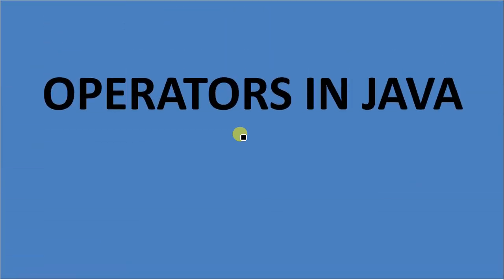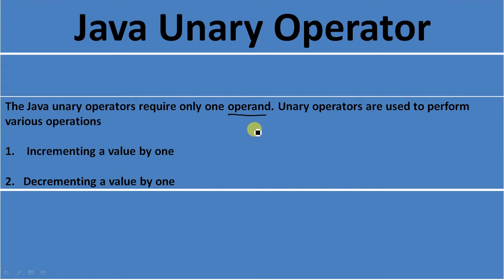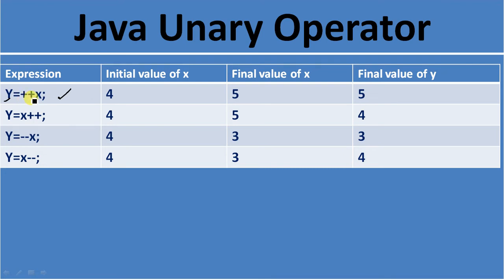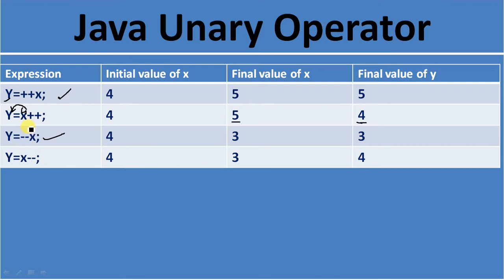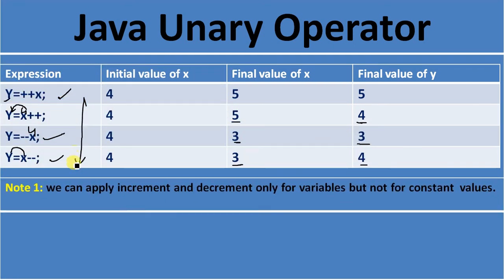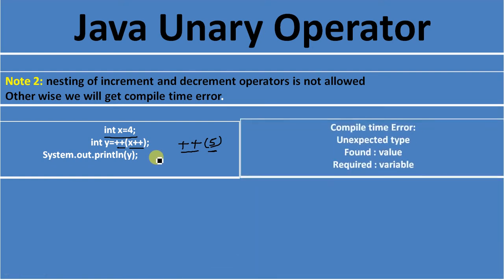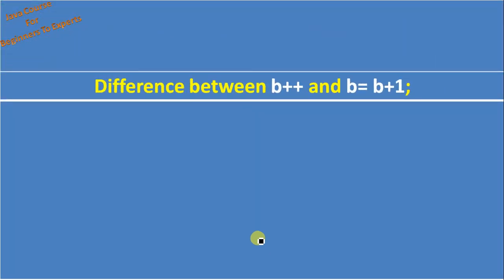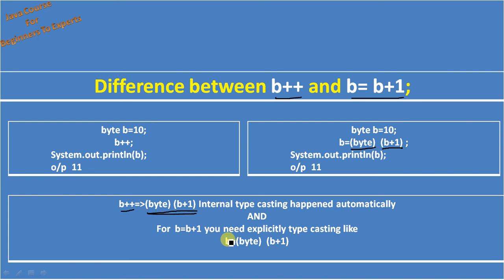Unary Operator In Java